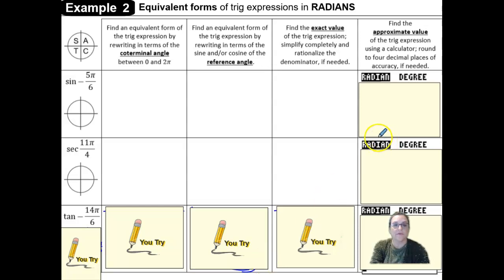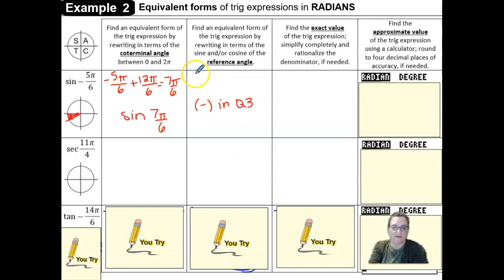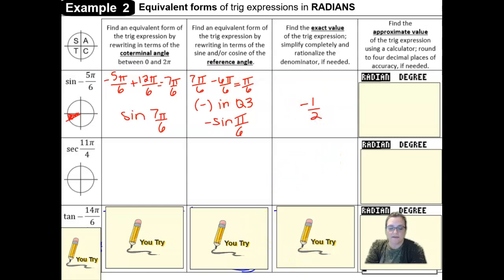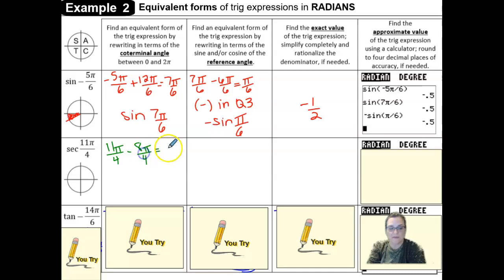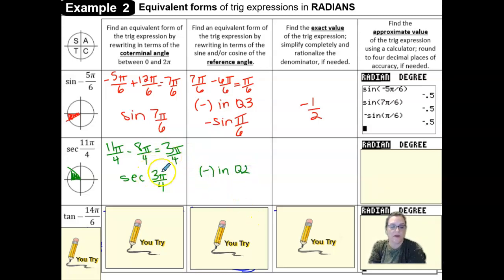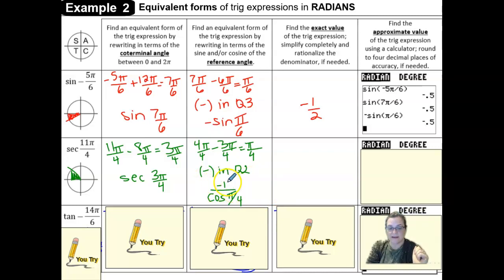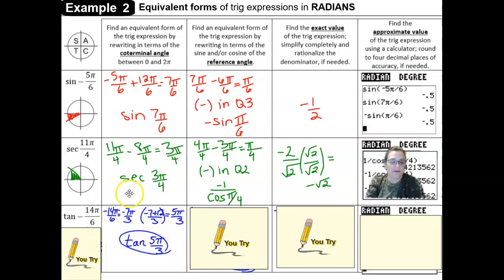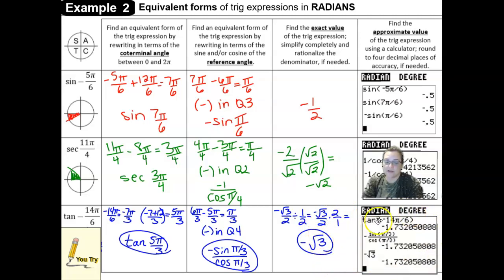U5L6 Ex.2 Unit Circle Trig in Radians